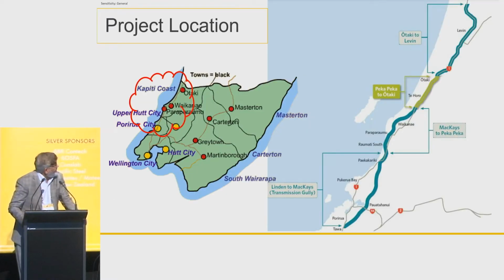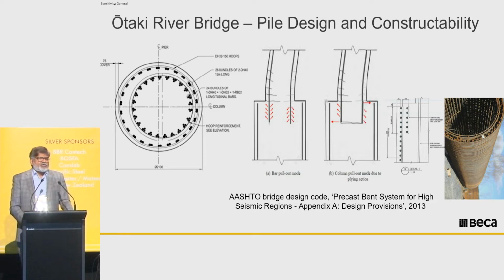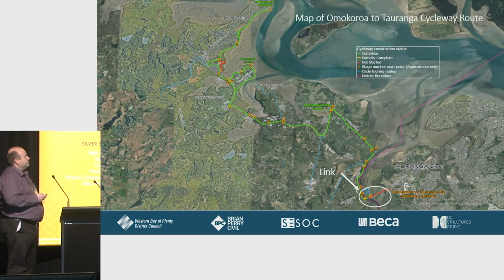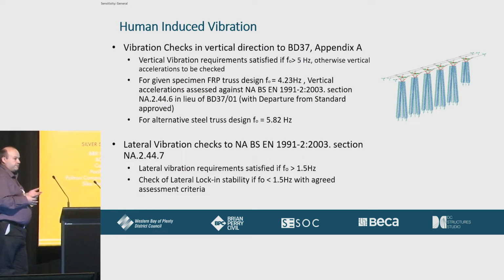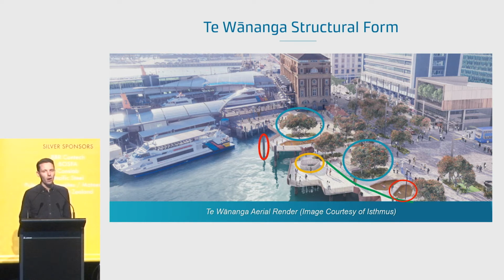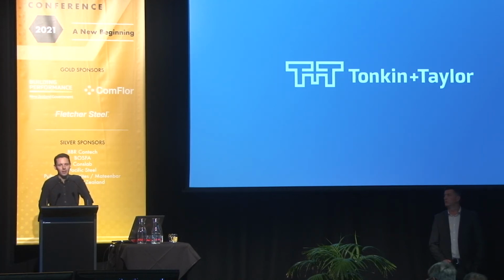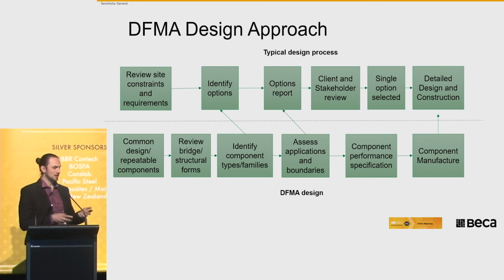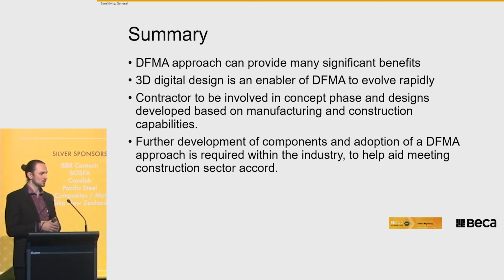Session 4C Bridges & Civil Structures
Technical Session 4C - Bridges and Civil Structures
Chair: John Tait
DS 26 Innovative Seismic Design of Peka Peka to Otaki Expressway Bridges
Jamil Khan - Beca
(DS25) SH2 Wairoa River Cycleway Extension
Ronald Wessel- Beca
(DS7) Design of Te Wananga - An Architectural concrete wharf
Alex Vink -T&T
(DS33) Design for Manufacture and Assembly (DfMA) Civil Structures and Bridges
Liam Edwards - Beca